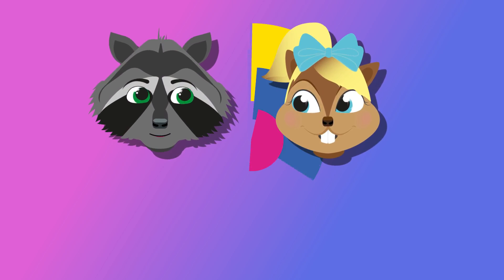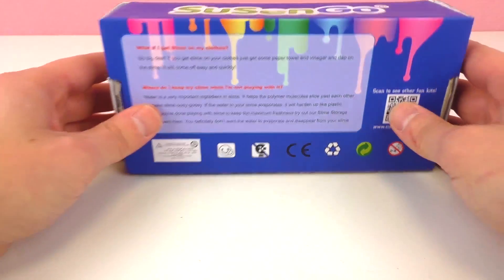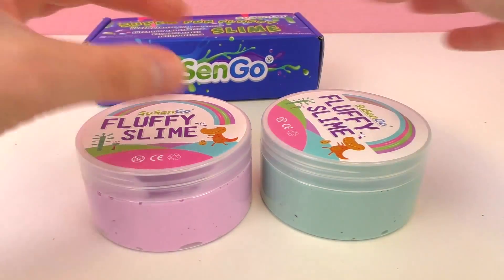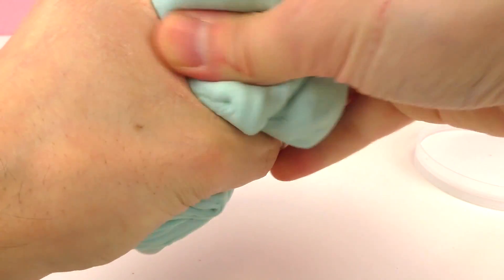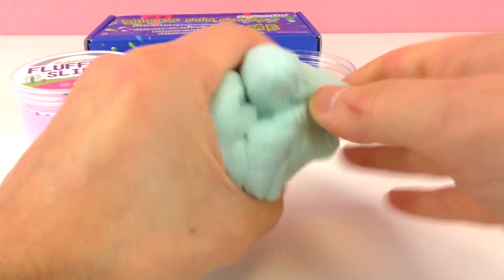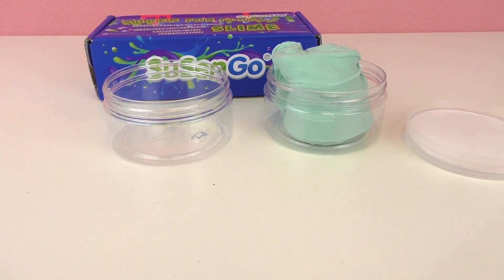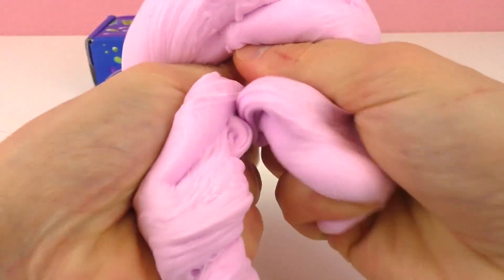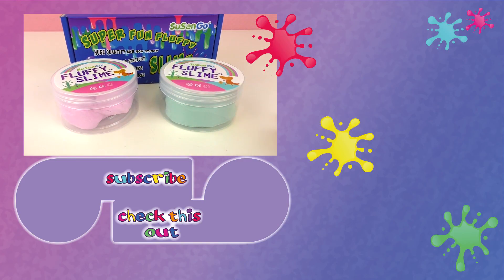Fluffly Super Slime - SUPER FLUFFLY & STRETCHY SLIME XXL!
Have fun!

Channel description:
welcome to “Play with me - Toys for kids” here you can find everything about PLAYMOBIL, Barbie, Disney Frozen Princess, Play-Doh, Monster High... and much more.

We also have a cool Playmobil family, which is called “Smith Family".

You will find many interesting and exciting stories about “playmobil hospital”, “playmobil police”, “playmobil family stories”, “playmobil ghostbusters “, “playmobil school” ... and much more!!
There’s always something going on in here!